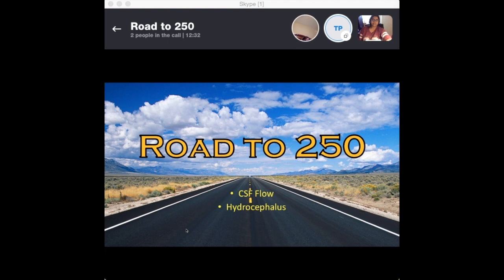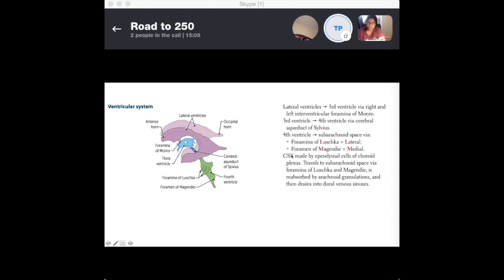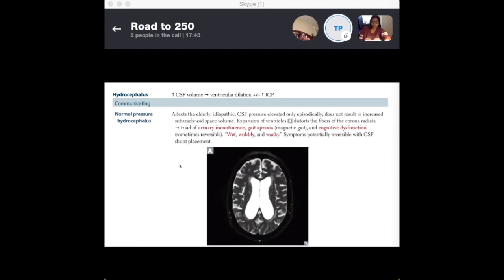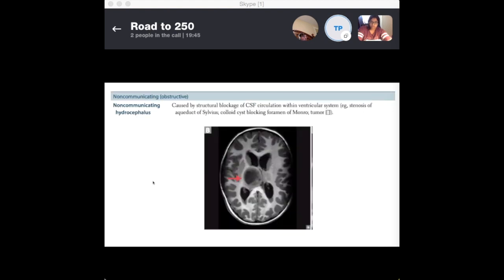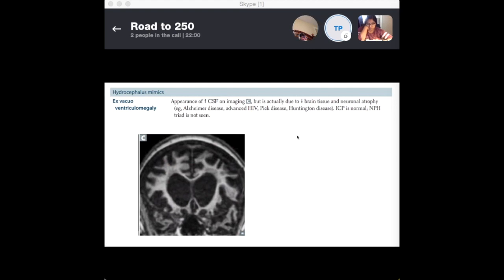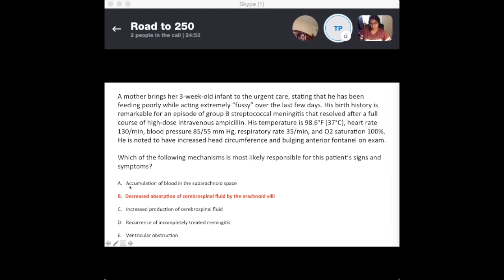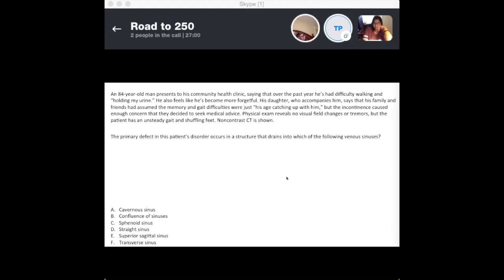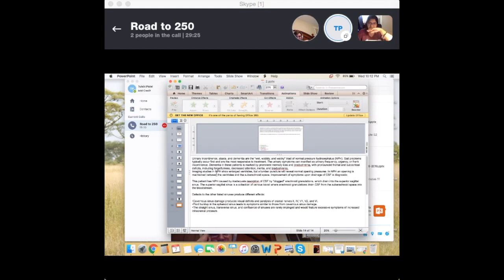CSF Flow & Hydrocephalus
Today's Video is about CSF Flow and Hydrocephalus.

0:12 CSF Flow
3:13 Hydrocephalus
10:33 Practice Questions